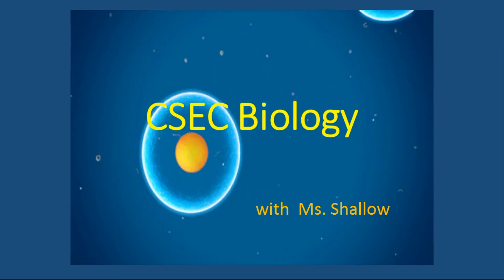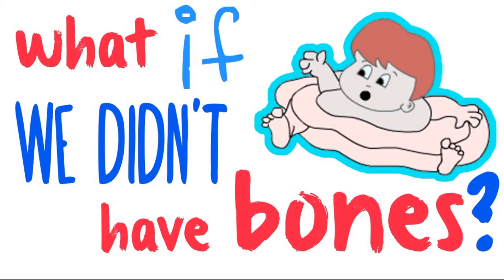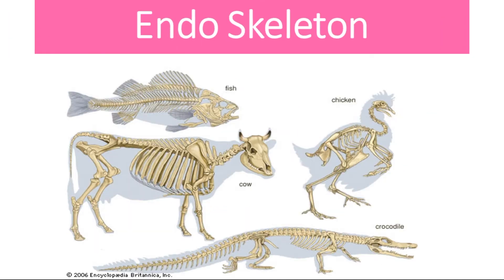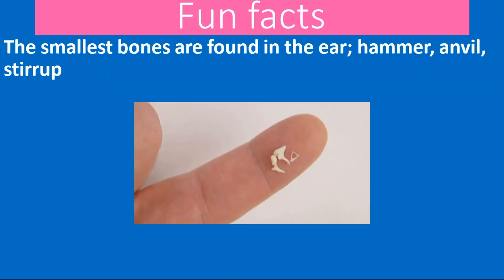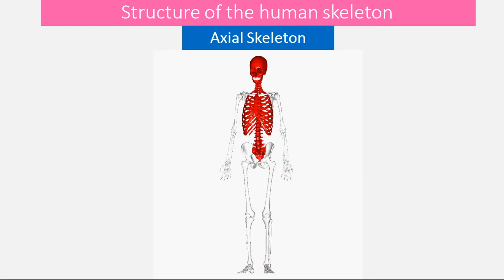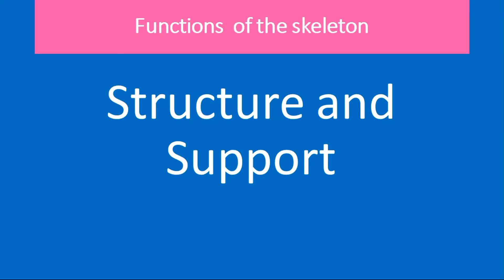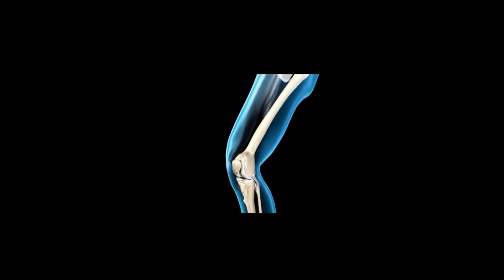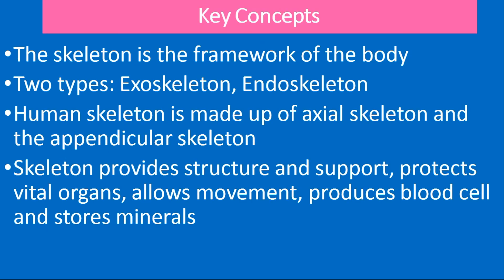CSEC Biology-Movement: The skeleton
CSEC Biology Video number 2 in Movement series